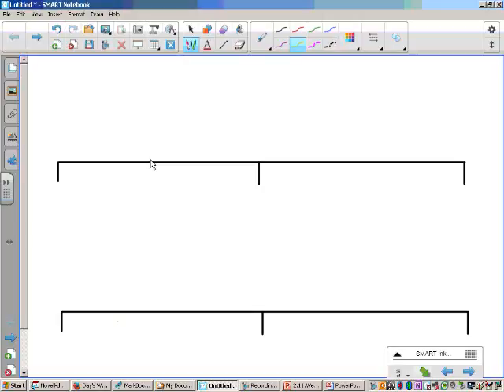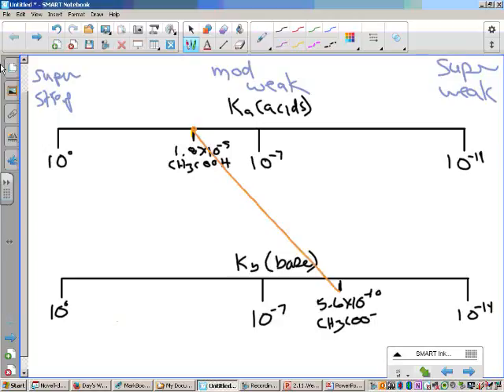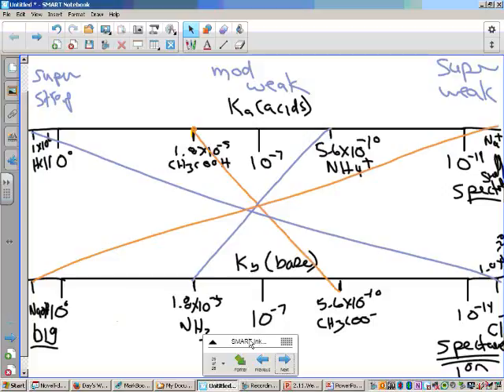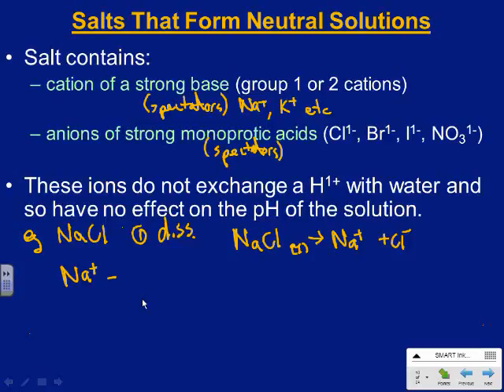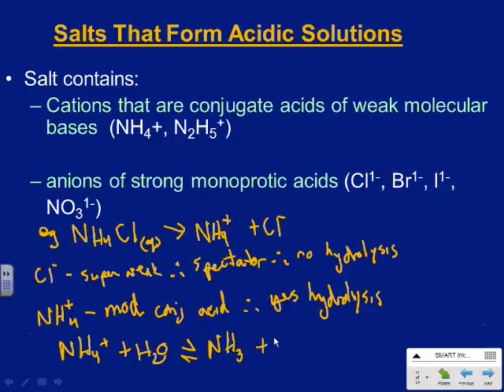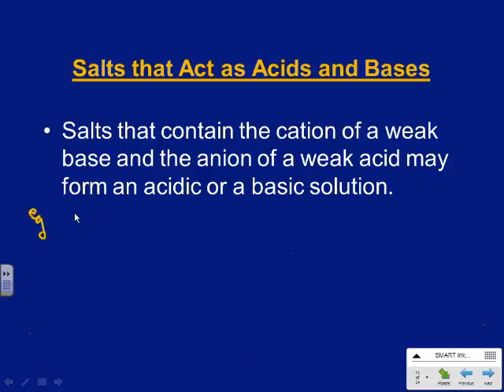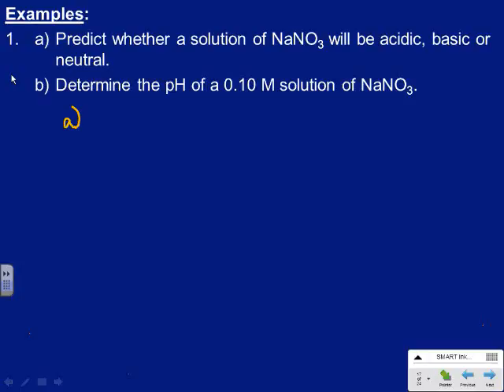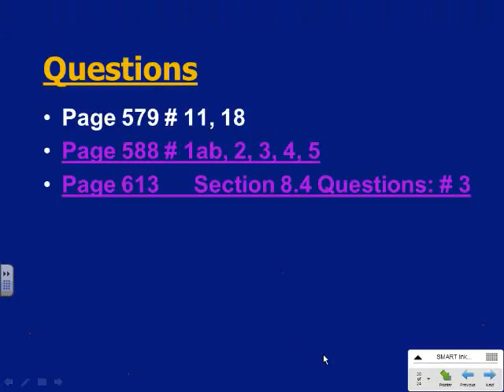SCH 4U U2 P2 5.0 Acid Base Properties of Salts